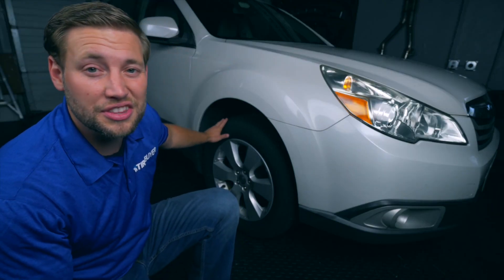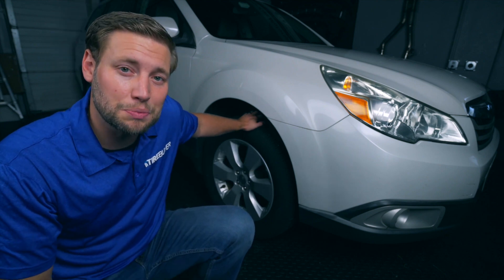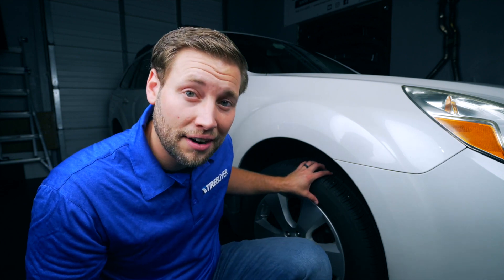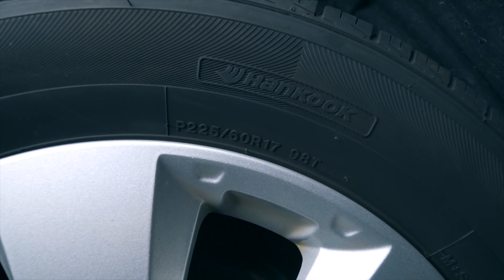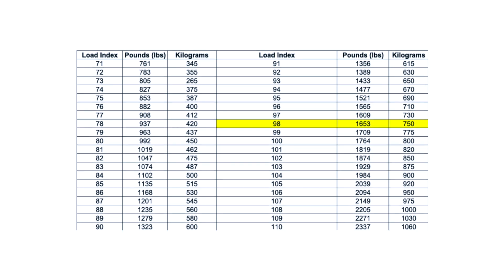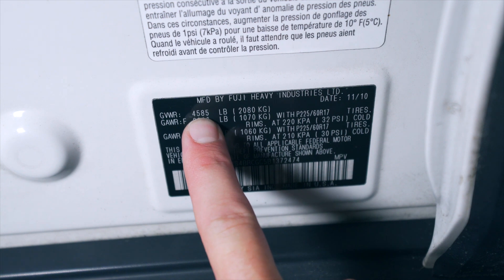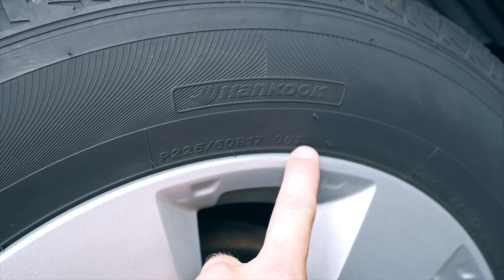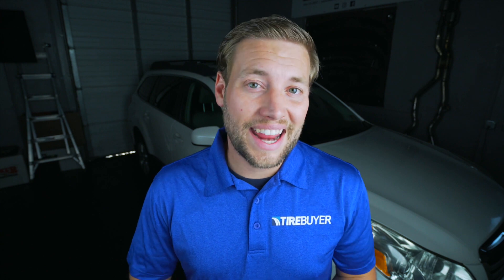How to Identify Those Numbers and Letters on Your Tires